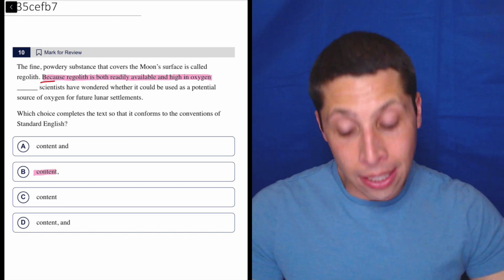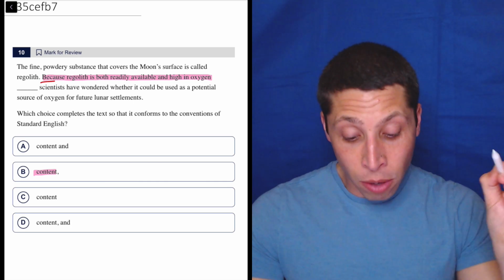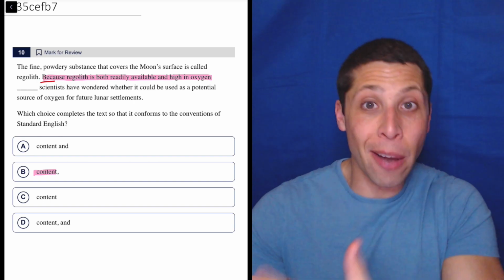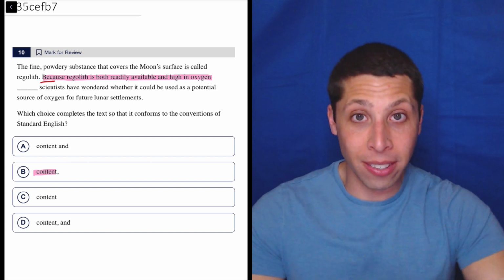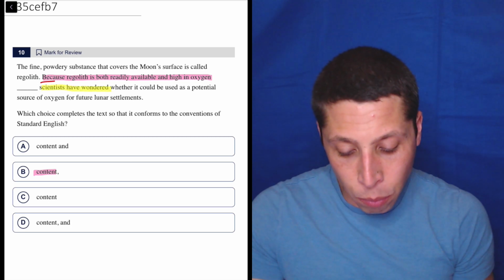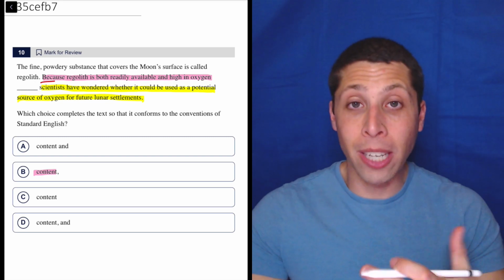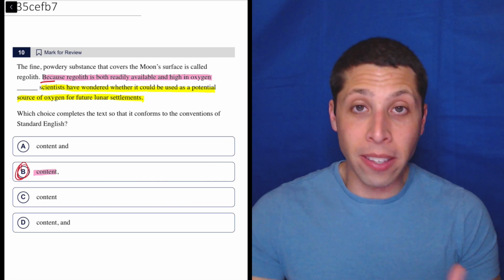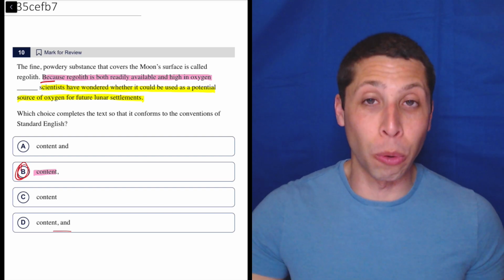Grammar 2 Exercise, Qn. 10 (SAT Question Bank b35cefb7)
Explanation of b35cefb7 from the SAT Question Bank.
SAT Reading and Writing / Standard English Conventions